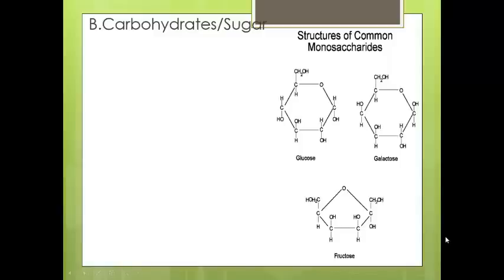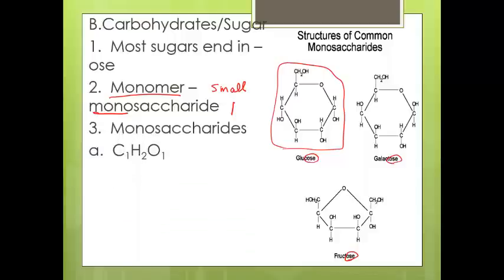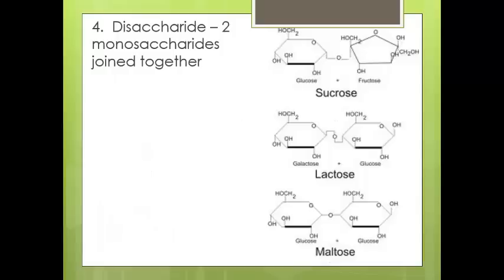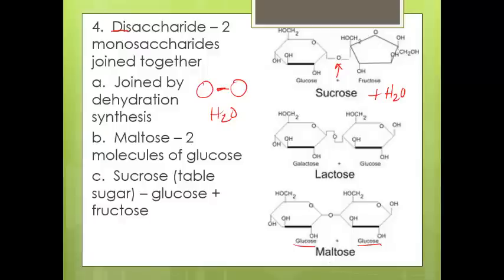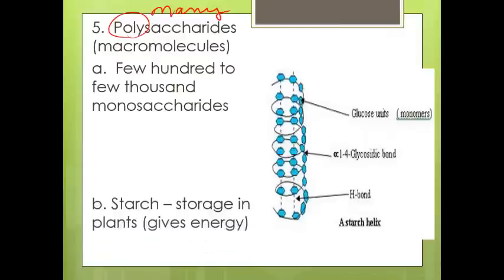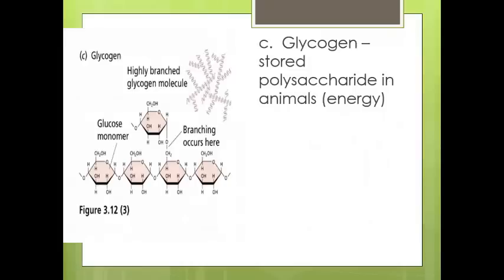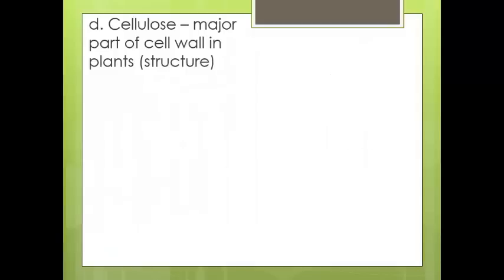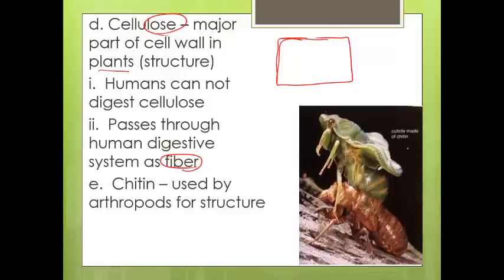Video 3 Carbohydrates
This video discusses a little about carbohydrates.  It gives examples of monosaccharides, disaccharides, and polysaccharides.